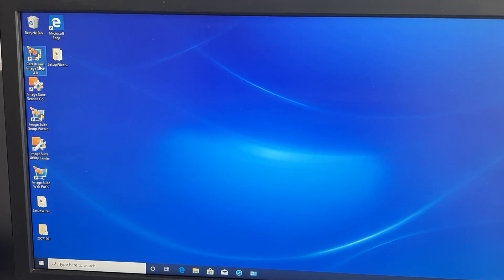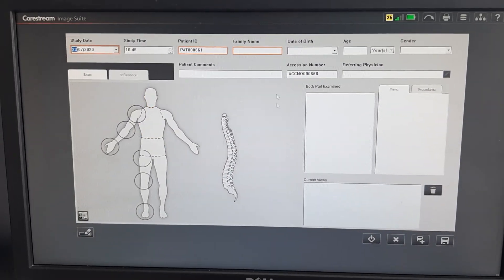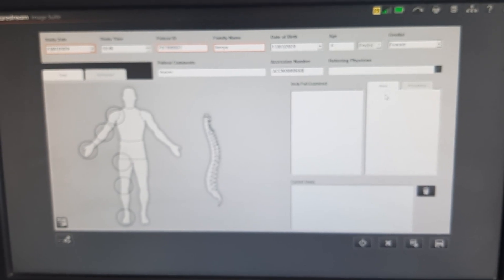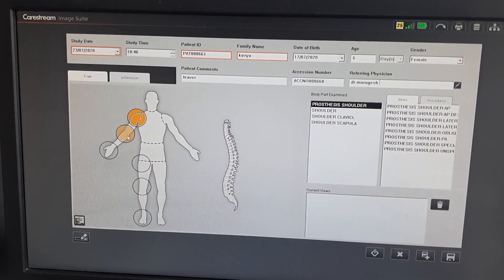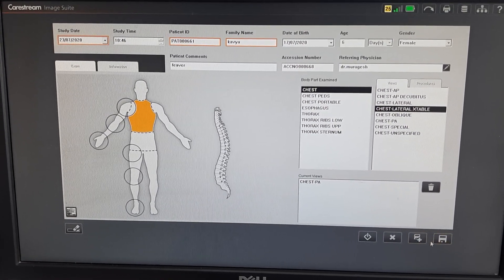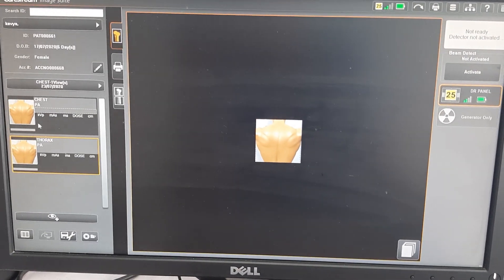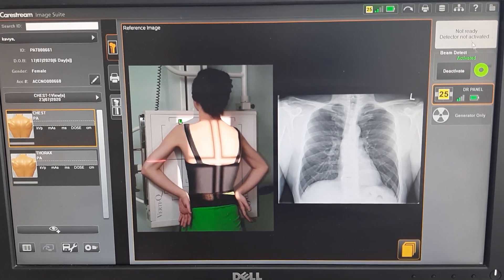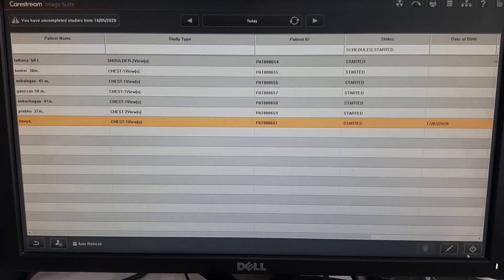Carestream system handling procedures ... /how to use carestream xray system .. /Tamil /preethi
Different types of  xray Systems handling   ✌ Radiographer  Freshers /in Tamil /I think it's useful . Hope you all enjoyed this video by my voice ..  if anyone have any doubts ask me in comments
... thank you for all your supports  .. keep supporting  ...✌☺